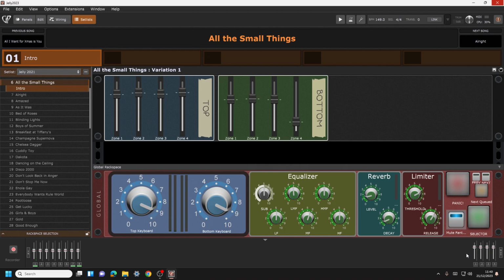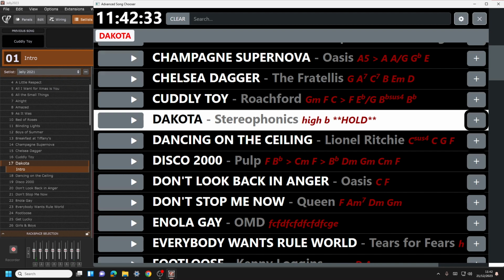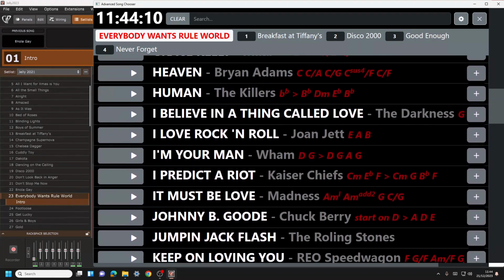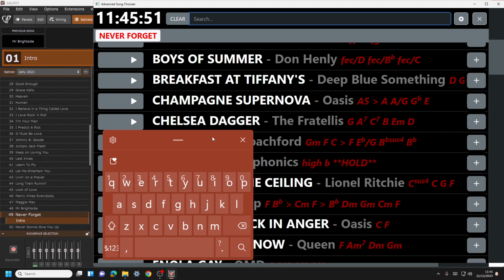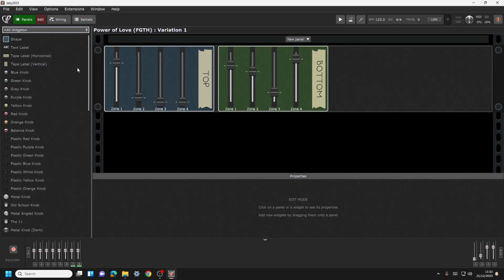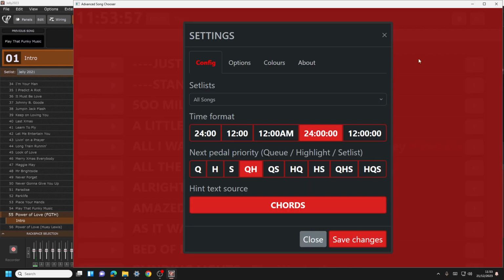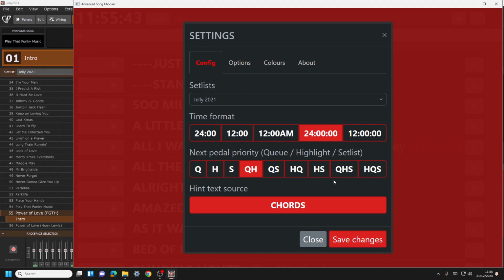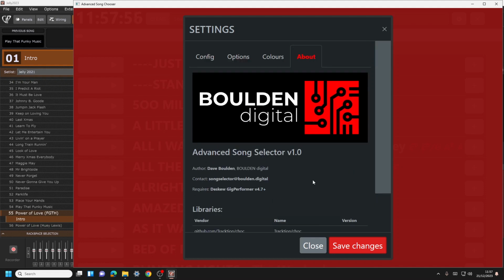Advanced Song Chooser Demo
Demo of BOULDEN digital's Advanced Song Chooser extension for Deskew Technologies Gig Performer v4.7+